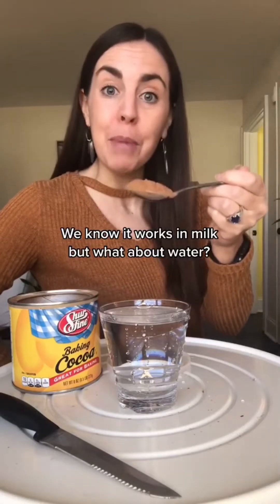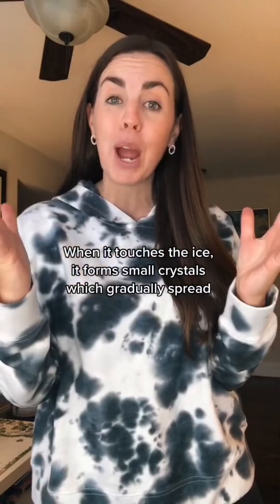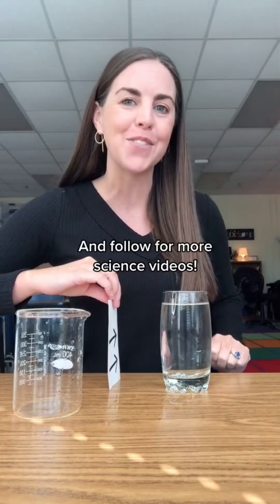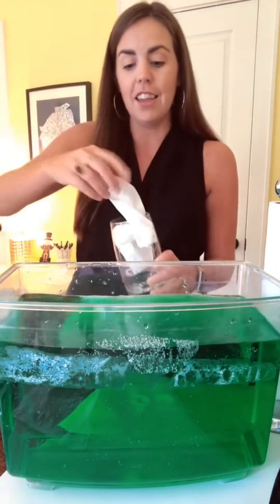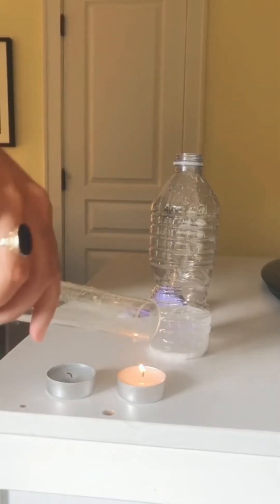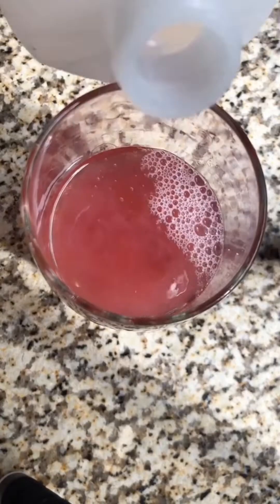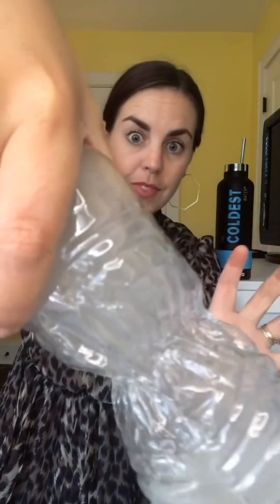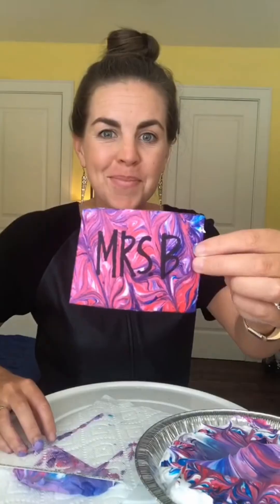Mind-Blowing Science! 👀🤯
A compilation of some of the most mind-blowing, viral science activities from Nancy Bullard aka Mrs. B!